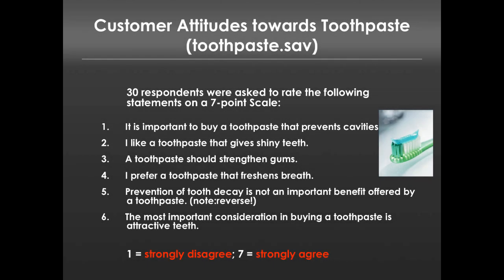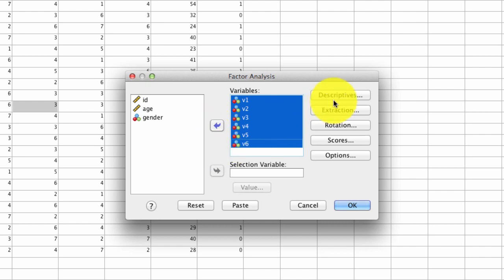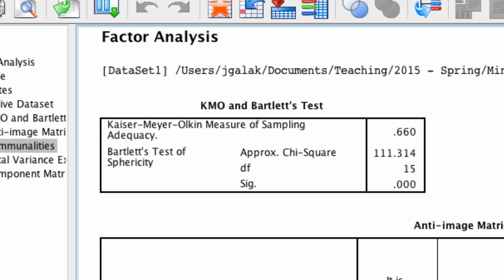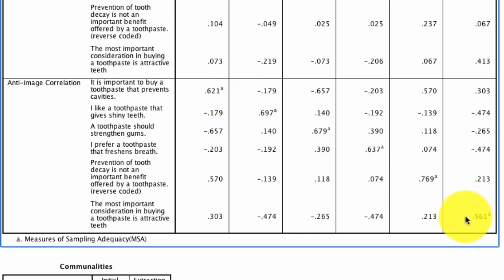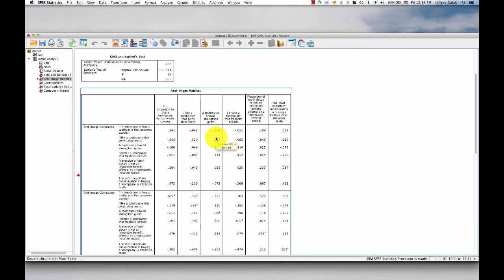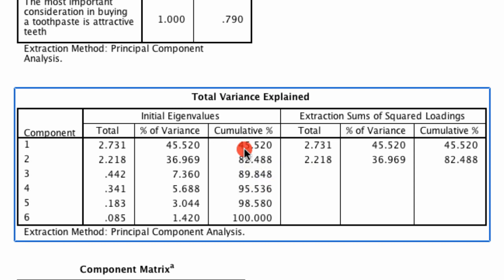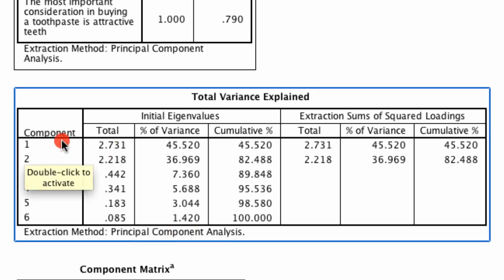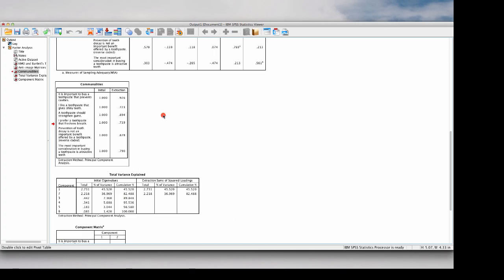Factor Analysis in SPSS 1 (Marketing Research Module 5, Video 7)